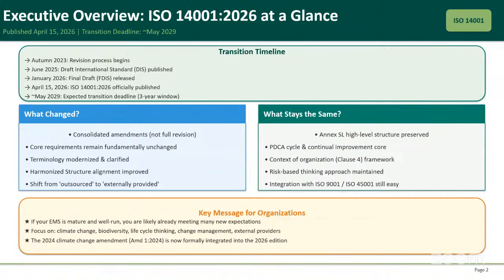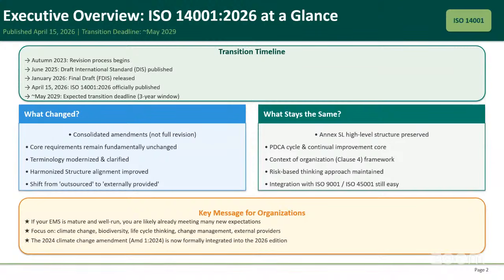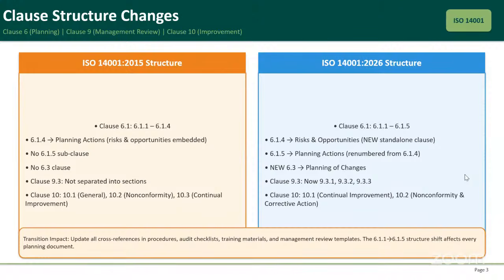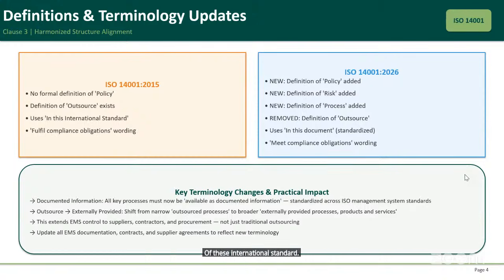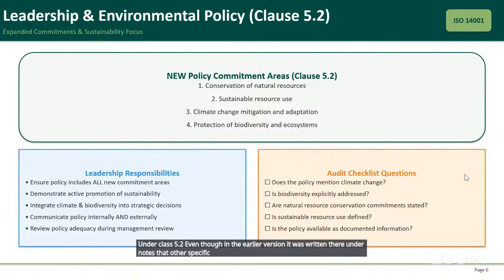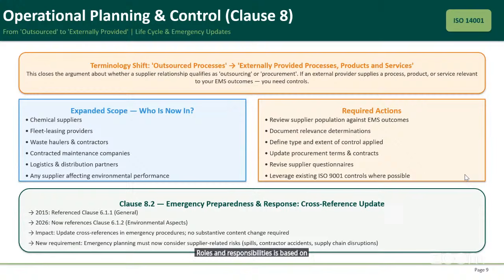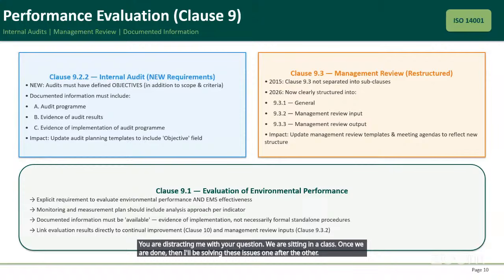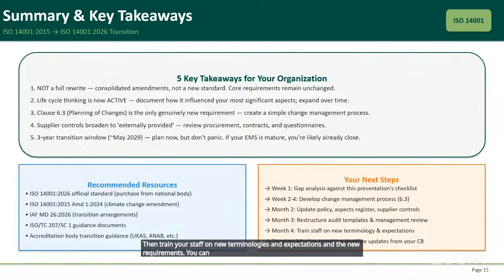ISO 14001:2026 Transition Training for Auditors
In this youtube video, we outlined how to even if .

we also looked at 5 ways to without .

video link...

reference mentioned in this video

at no extra cost. simply of charge

remember, Knowledge is power. a simple knowledge can safe a life. it can safe you millions of dollars.

safety is a priority.